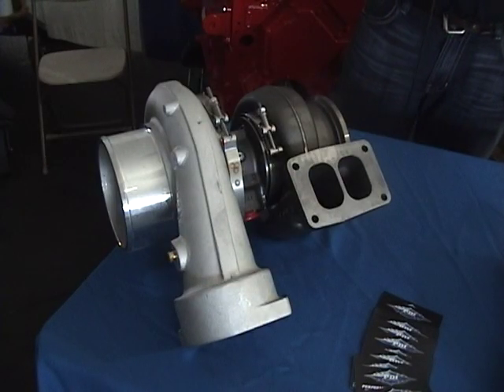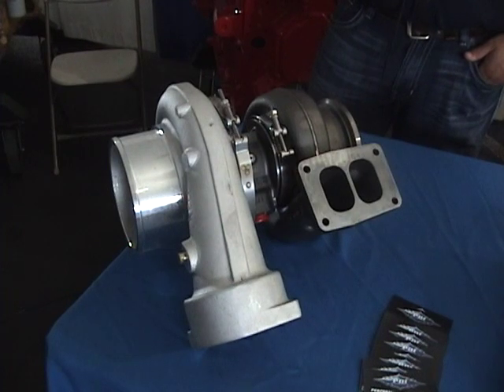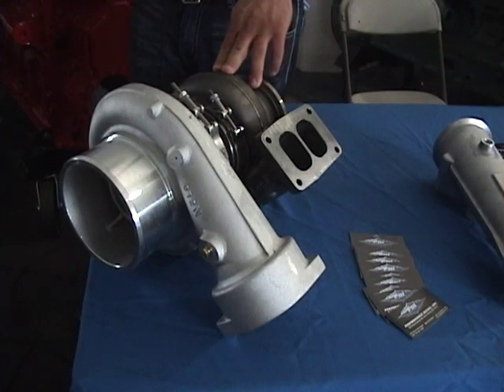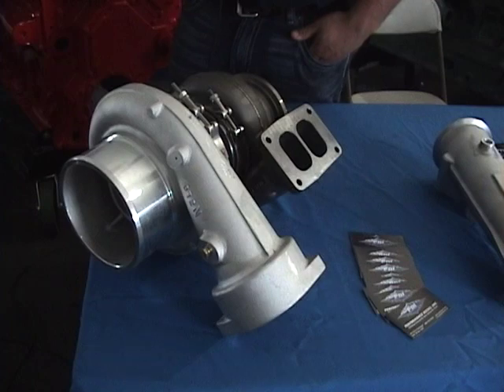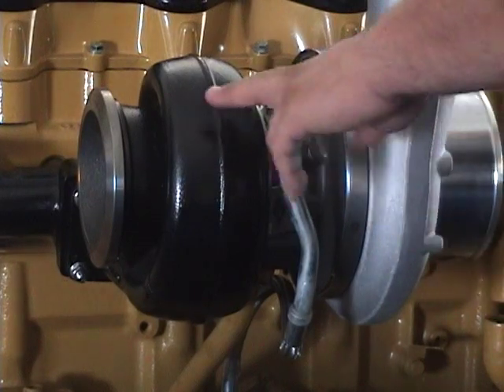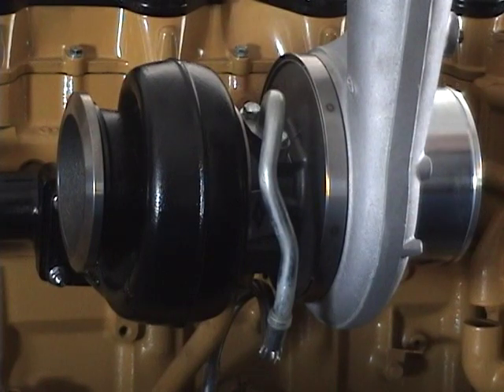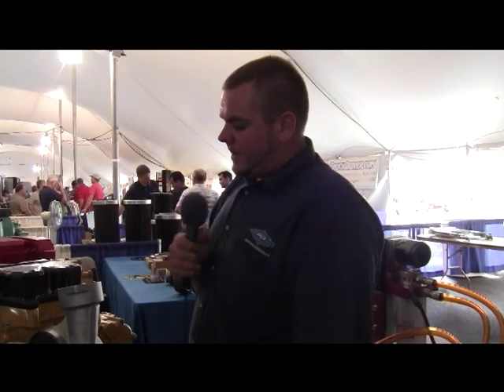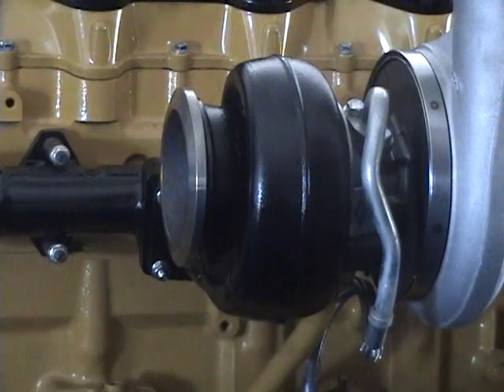PDI Big Boss Turbo